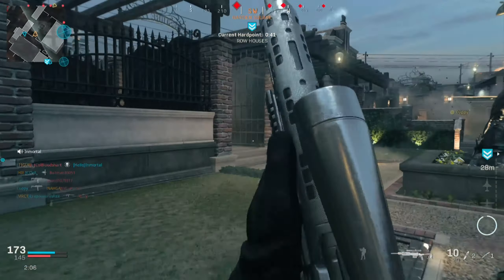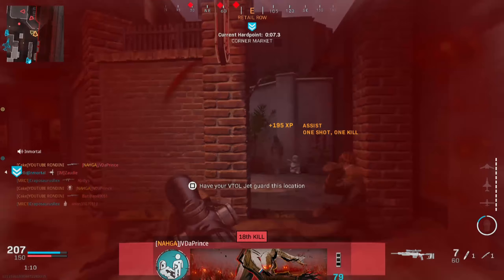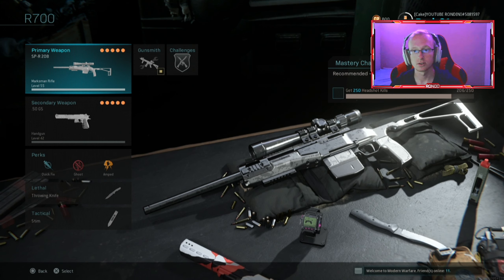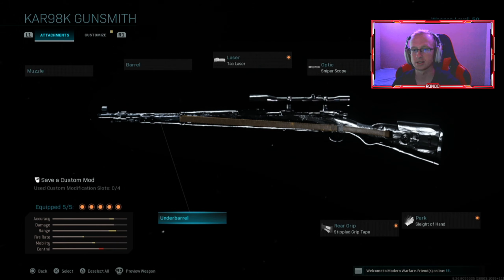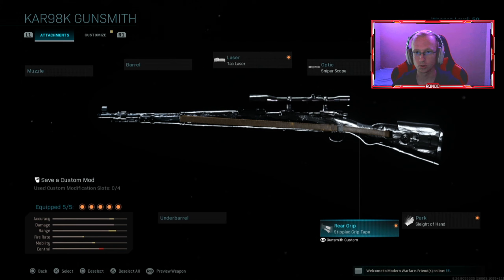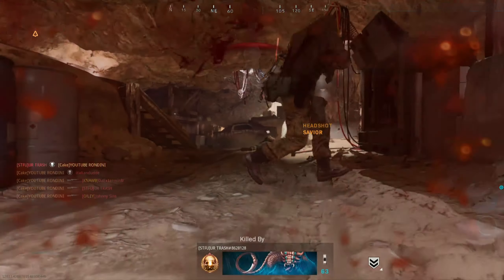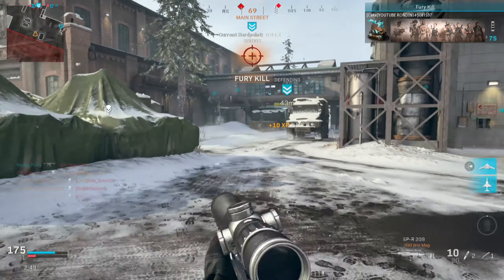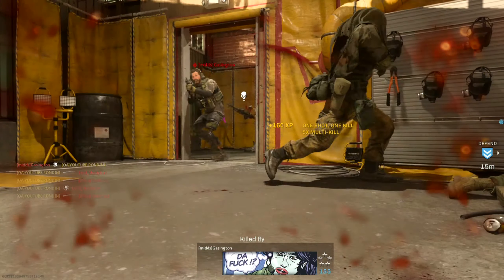R700 vs KAR98K on Modern Warfare! (Best Class Setup/Loadout)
● Overlay Designer:
*Music used for this video was only for entertainment purposes.* If any songs I use that is copyrighted (I try and stay away from copyrighted) if it is I make no money off any of those video's.